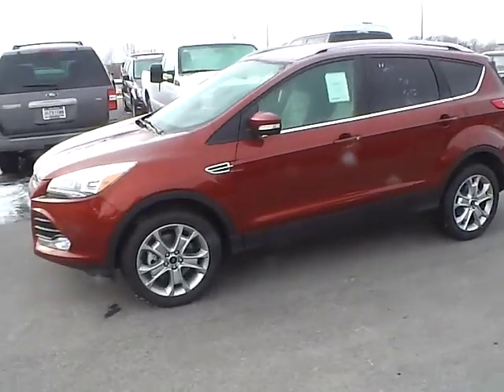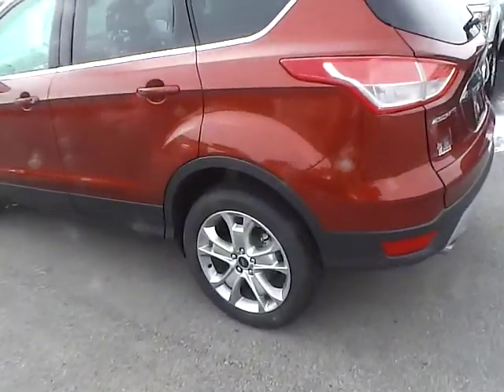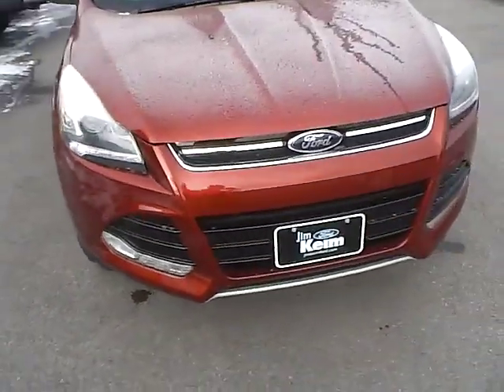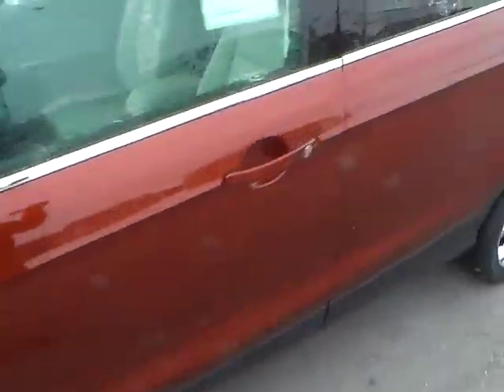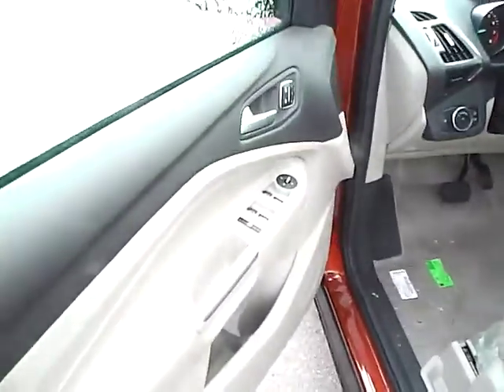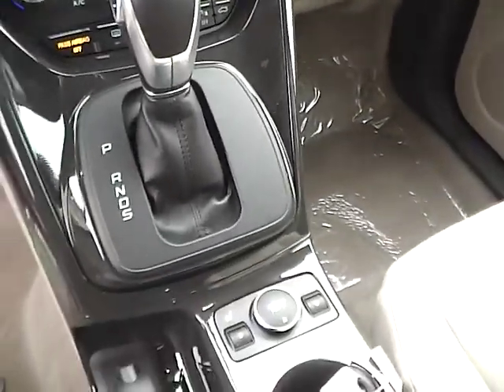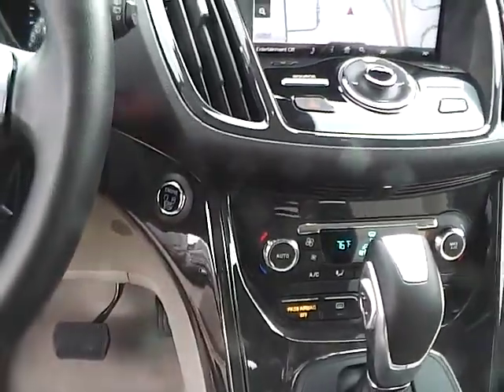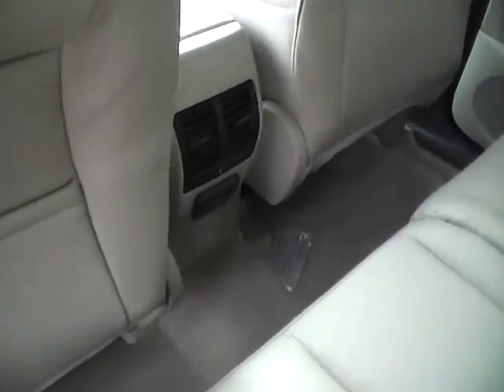2015 Ford Escape Titanium For Sale Columbus Ohio